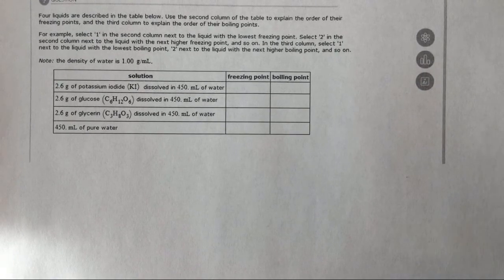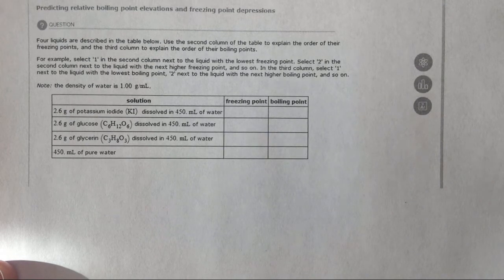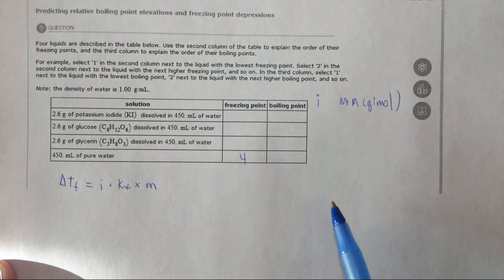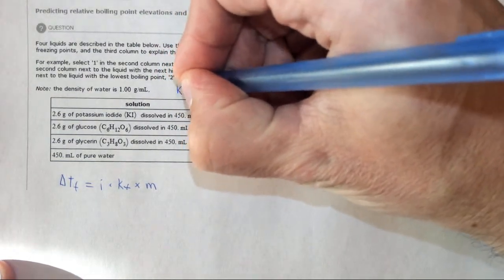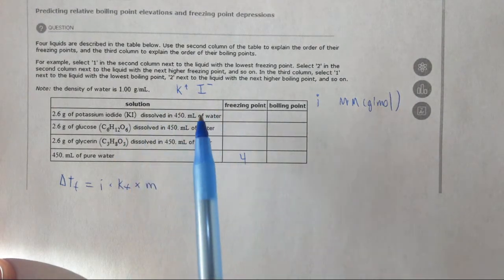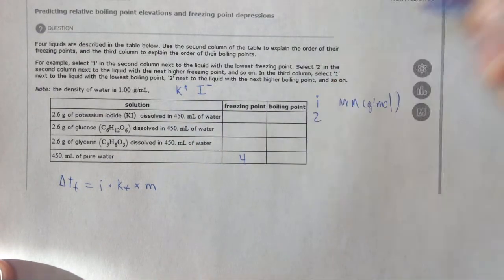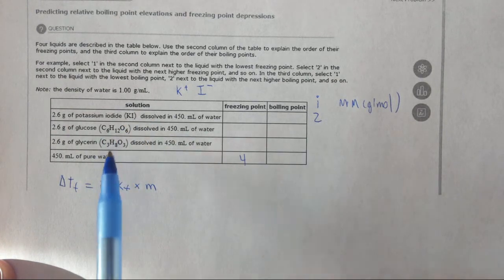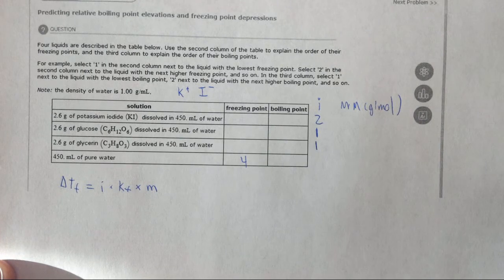15 6b Predicting relative boiling point elevations and freezing point depressions